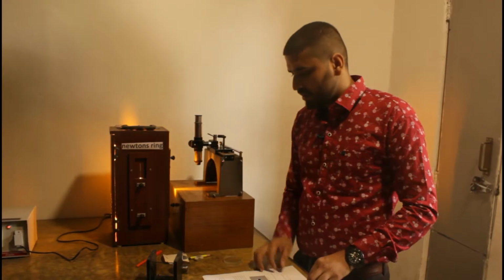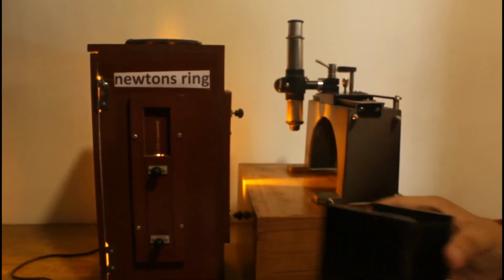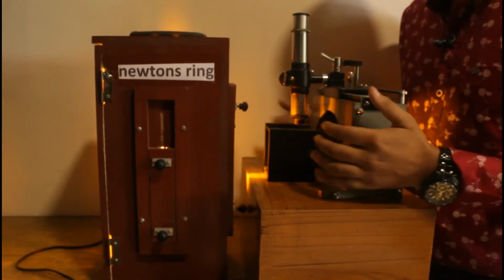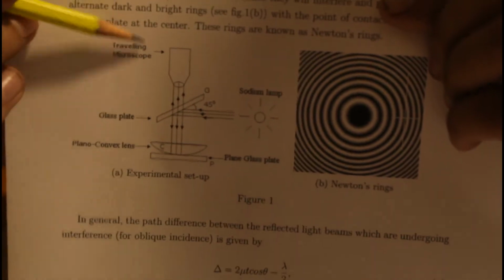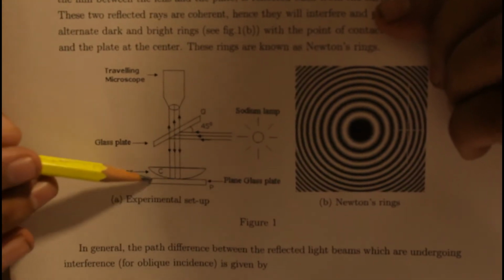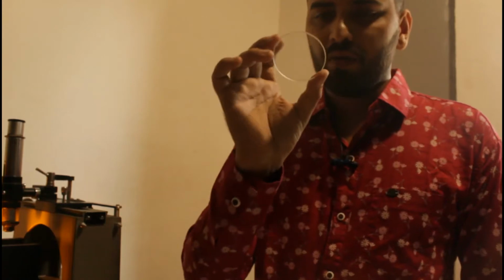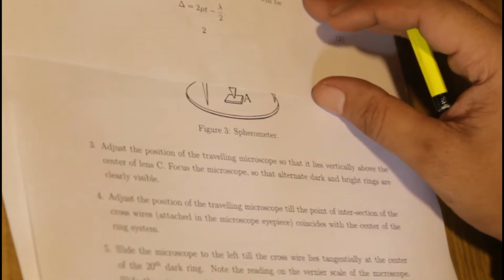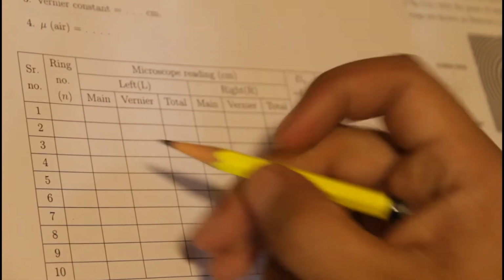Newton Ring's Method Tutorial | B Tech. Physics | NITJ